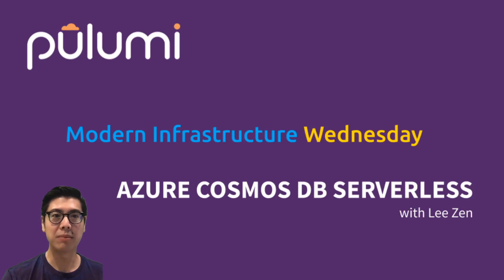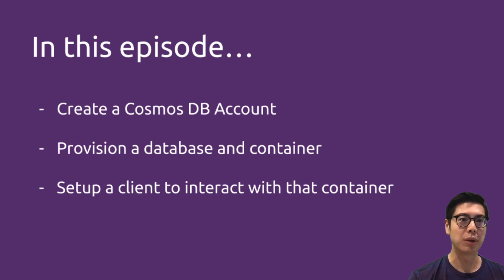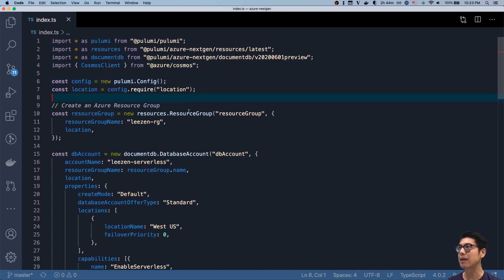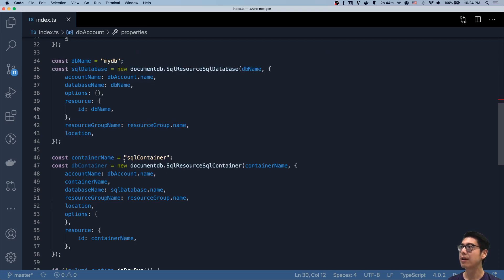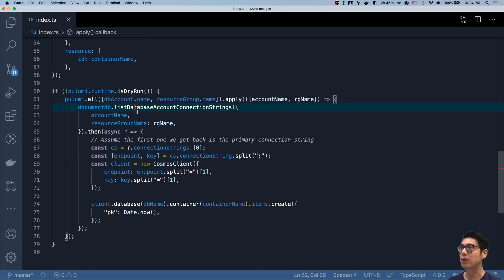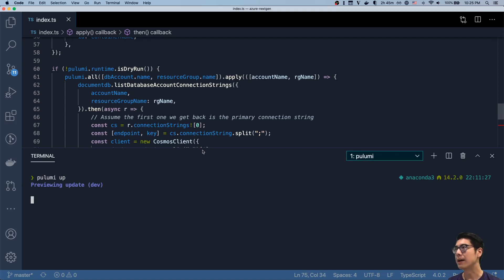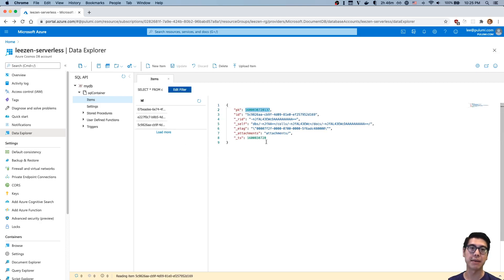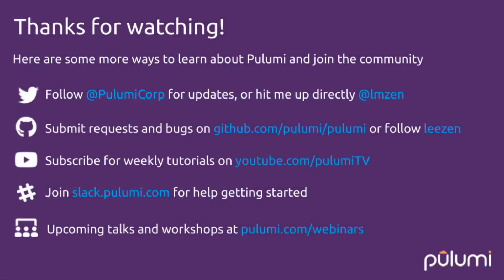Azure Cosmos DB Serverless with Pulumi | MIW 2020 09 23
In today's episode, we explore the next generation Microsoft Azure provider for Pulumi. We take it for a spin on Azure's Cosmos DB serverless preview and show how easy it is to create a database and wire up the connection string information to a client.

Today's example is in TypeScript, but Pulumi makes it easy to stand up infrastructure in your favorite languages including JavaScript, Python, C#, and Go - saving time over legacy tools like CloudFormation and Hashicorp Terraform.